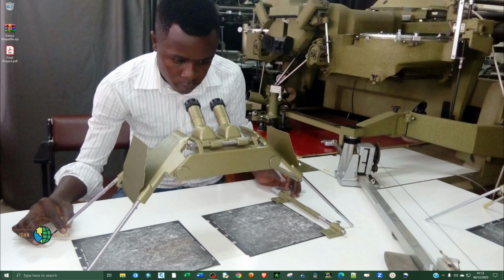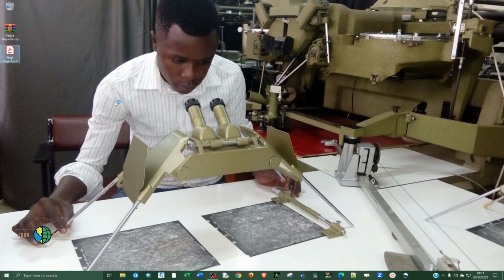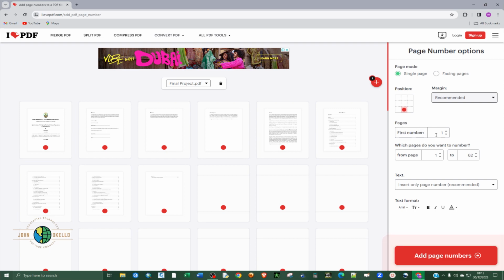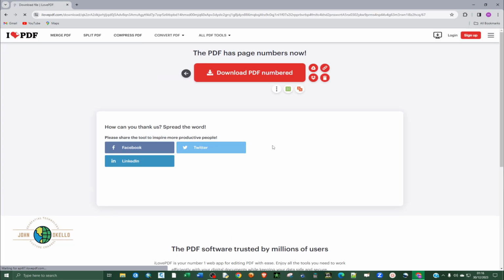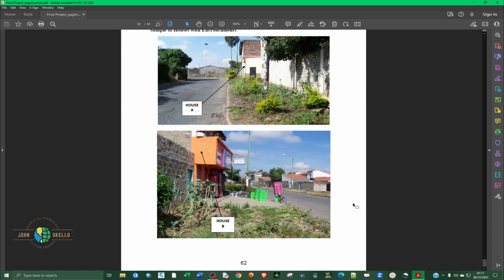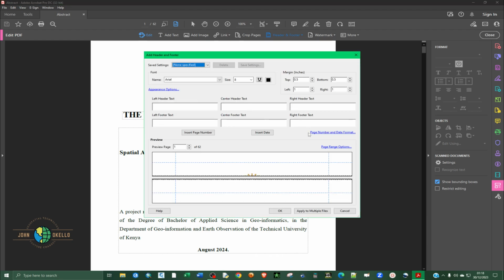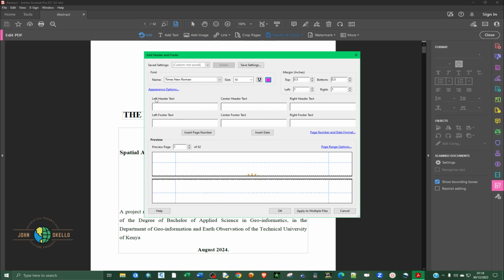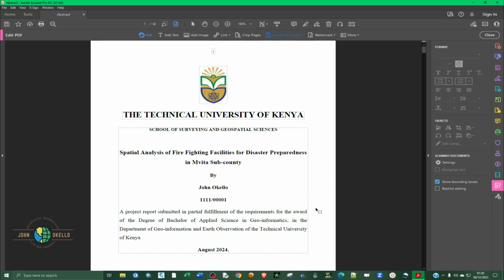How to Add Page Number to a PDF File | Insert Page Number in PDF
In this video, I have illustrated how to insert page number to a PDF file using two method. The first method is by use of a website called IlovePDF which is completely free provided you have an internet connection, and the second method I used adobe acrobat pro.